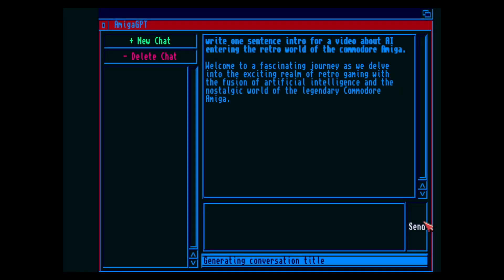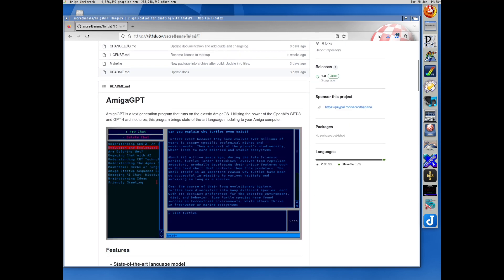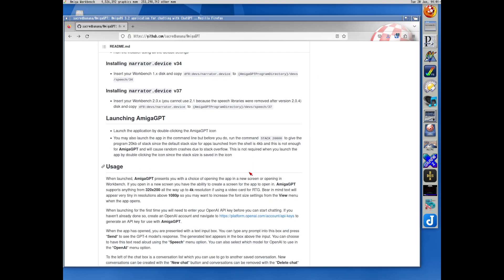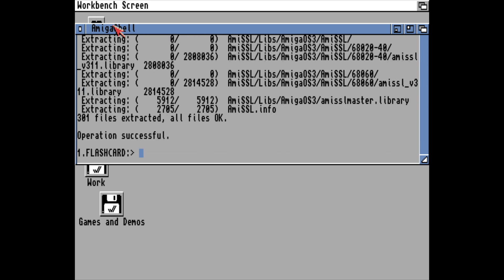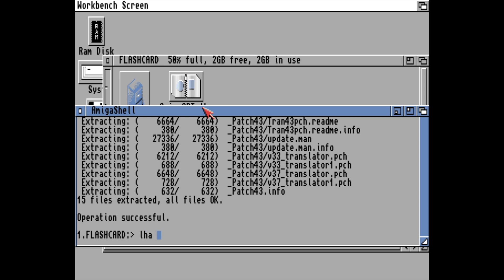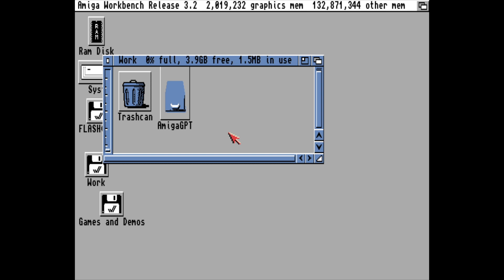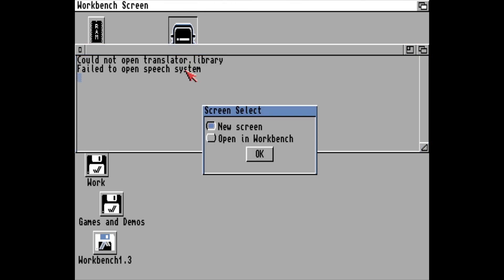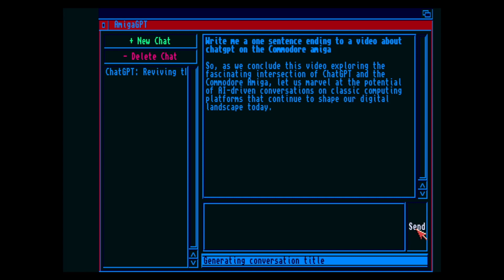ChatGPT on the Amiga?! Oh yes!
In this video I show the usage of ChatGPT on the Amiga and how you can set it up yourself. It is running on an A1200 with 030/50 and 128mb ram.